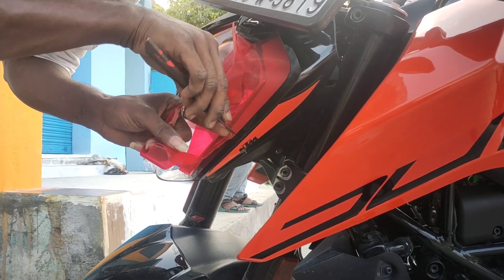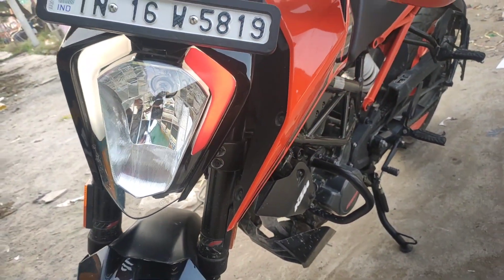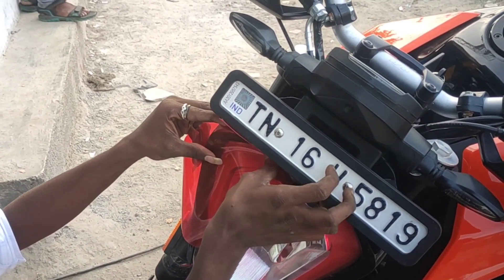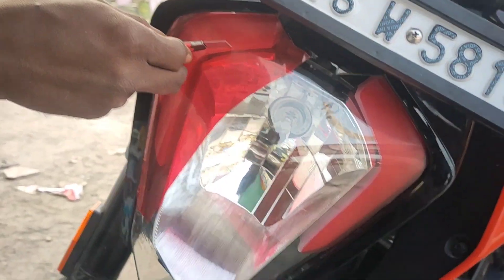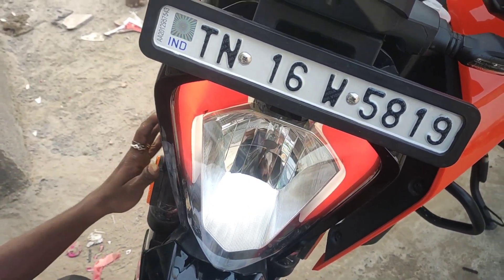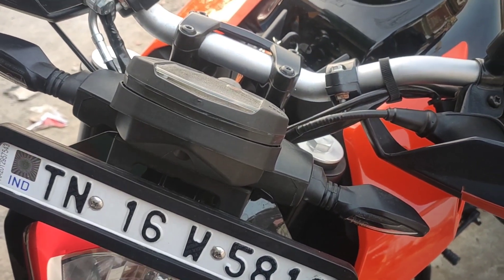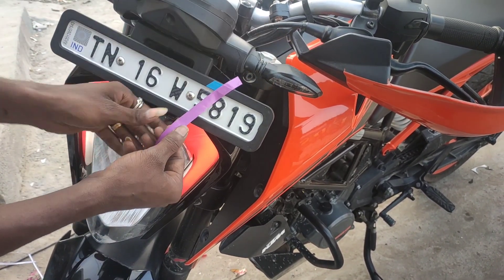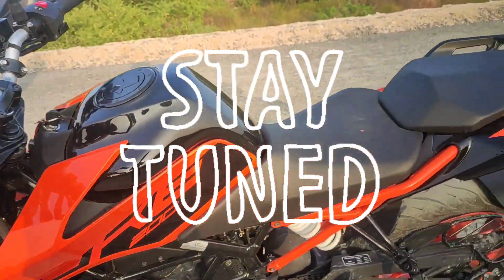DUKE 200 BS6 modification😍|Red drl🔥|Hsrp number plate|only @100rs😳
duke owners must watch this

duke 200 bs6 review in English
duke 200 bs6 review,duke 200 bs6 problem,duke 200best or not,duke 250 or duke 200